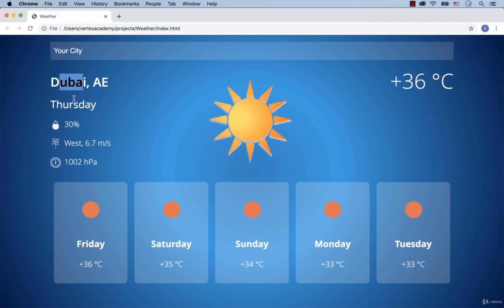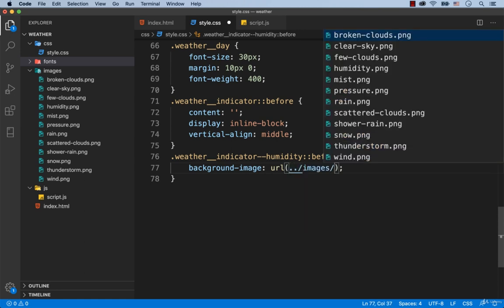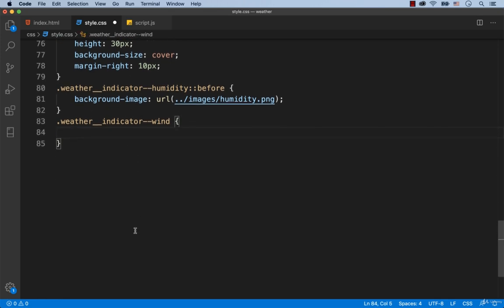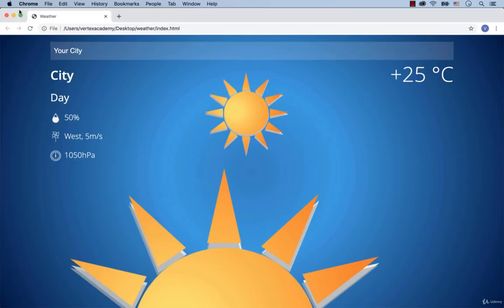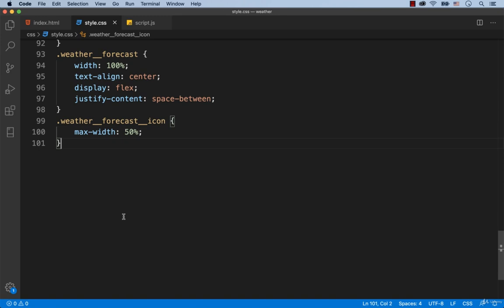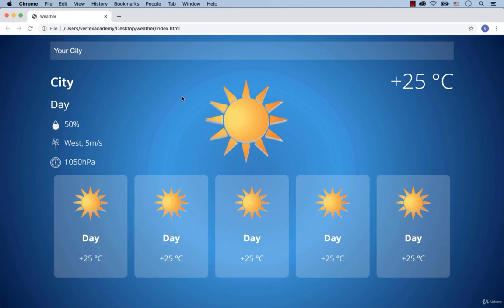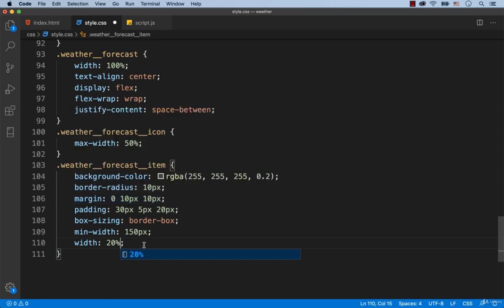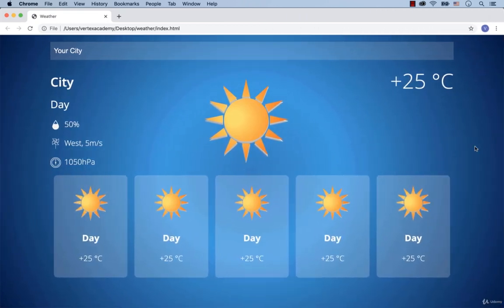Build Modern JavaScript Projects 0310 Weather CSS Part 2